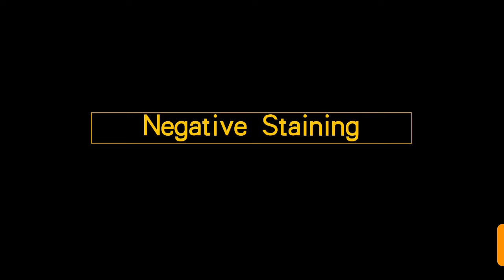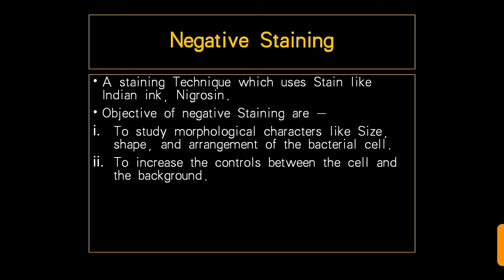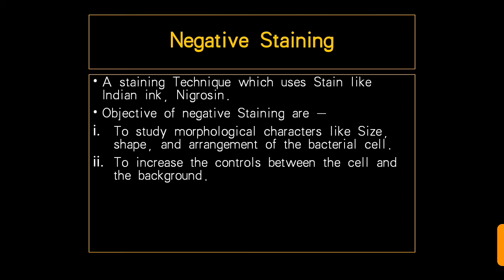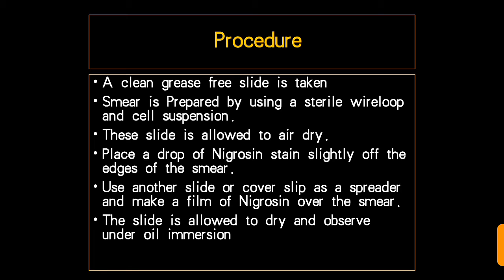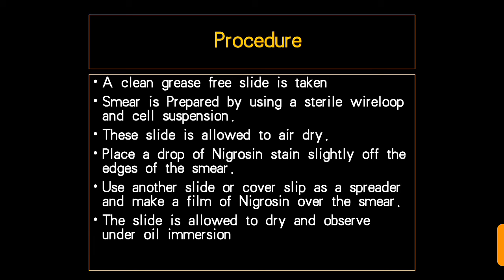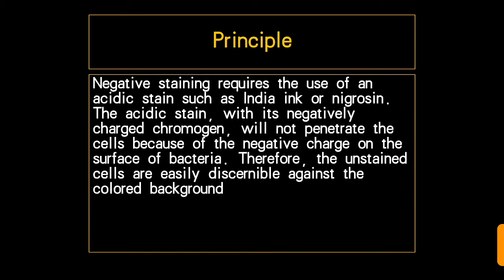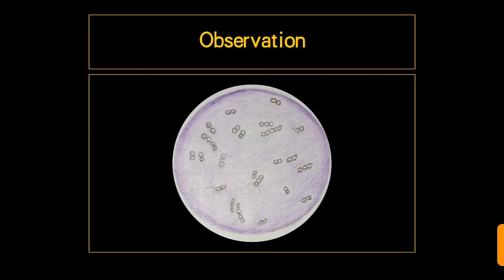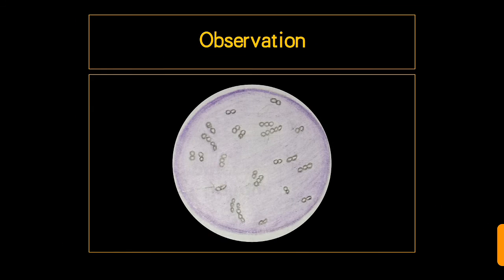Negative Staining Technique